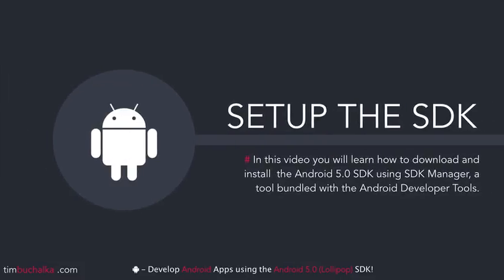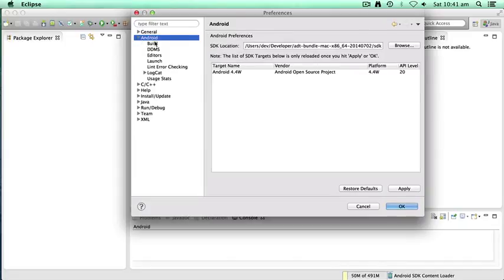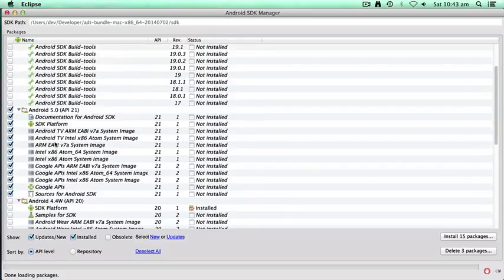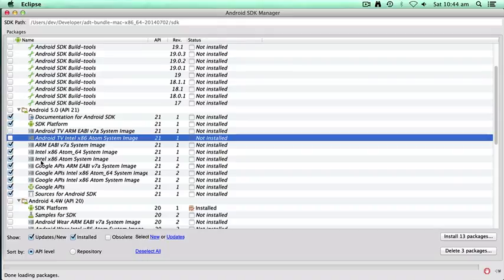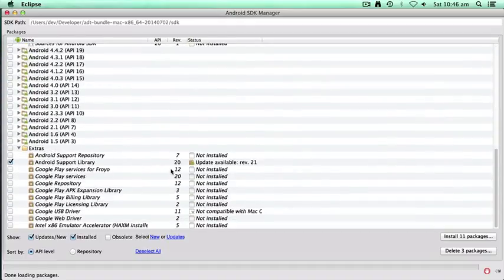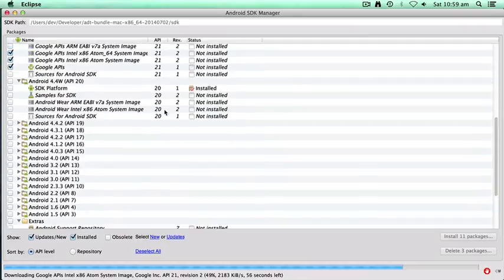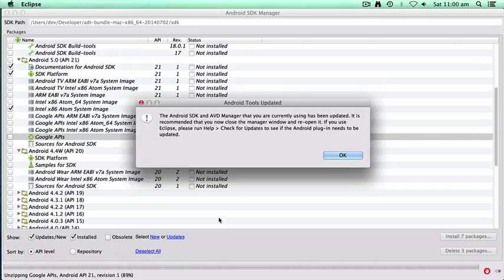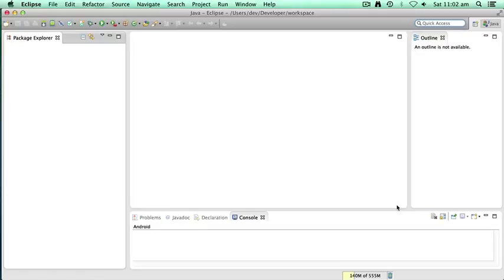Android Tutorial Learn Android Lollipop Development Create Java Android Apps Skillfeed 24